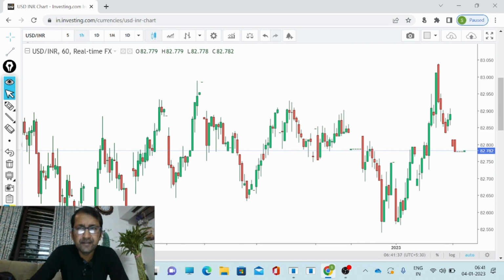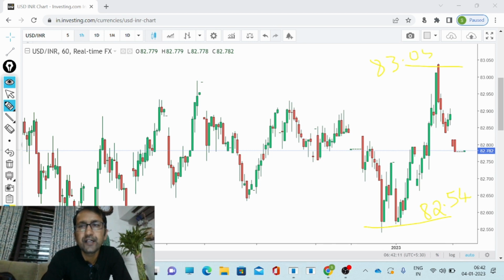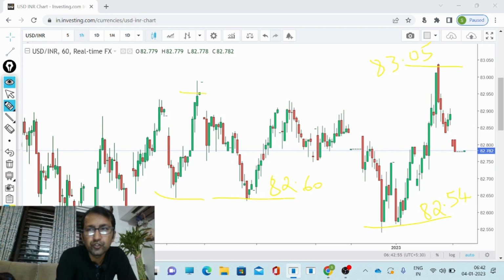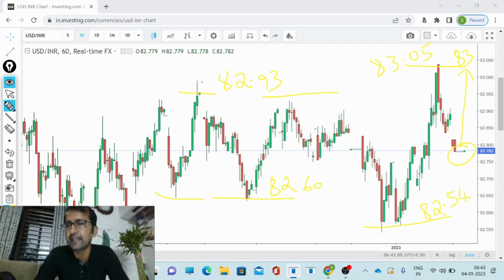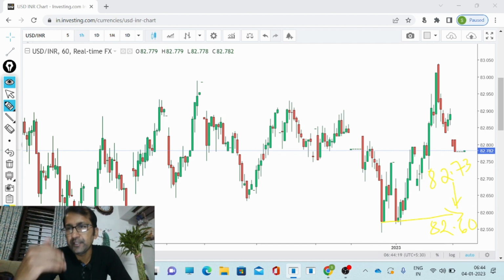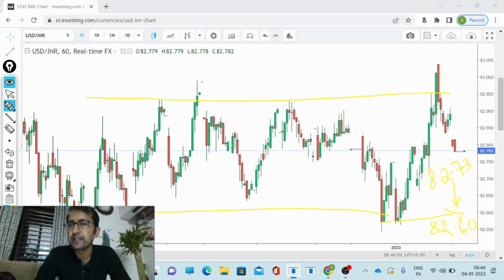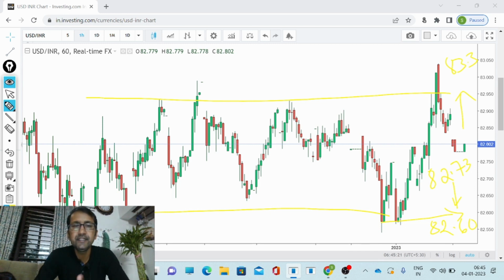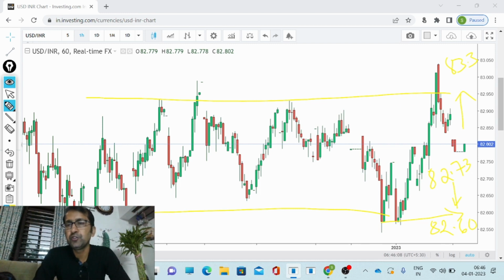USD/INR Trading Strategy for 4th Jan 2023 | Range bound trade| Trading Levels for the Week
In this episode, i will focus on USD/INR trading strategy for 4th Jan 2023 as range bound trade is goin on for almost a month.  One who is able to book losses and come out effectively is always a winner in the market because he is able to come out of his trade and protect his capital.
Areas on which I focus on include:
1. Technical Analysis
2. Value investing
3. Day trading strategies
4. Option live trading
5. Penny stocks selection
1. nifty view
2. nifty option chain analysis
3. nifty view tomorrow
4. long term investment in stock market
5. Market for beginners
6. option trading ki duniya
7. corona vaccine
8. covid vaccine
9. share market crash
10. hero or zero strategy
11. hero or zero option strategy
14. stocks to buy for short term
15. swing trading strategies
16. free option trading training
17. stock market classes
18. free stock market classes
20. stock market news
21. share market news
22. stock market news today
23. stock market learning videos
24. why market crashed today
25. penny stocks
26. multibagger stocks
27. multibagger penny stocks
28. penny stocks list
29. debt free penny stocks
30. latest share market news
31. latest share market tips
32. latest share market tips in hindi
33. latest stock market news
34. stock market in hindi
35. swing trading strategies
36. intraday trading tips
37. share market portfolio
38. stock market classes
39. latest share recommendations
40. nifty weekly view
41. latest stock picks.
42 moneycontrol news
43. stock market today
44. stock market india
45. stock market basics
46. stock trading
47. share tips
48. share market basics for beginners
49. share trading for beginners
50. share market me paise kaise lagaye
51. how to make money in stock market
52. how to invest in stock market
53. best stock market youtube channel for beginners
54. best intraday trading youtube channel
55.  best share market youtube channel for beginners
56. best youtube channel for wealth management for beginners
57. best youtube channel on long term investment
58. personal finance
59. top youtube channel on stock market
60. best youtube videos on personal finance
61. dmat account kaise khole
62. dmat account in hindi
63. nifty view